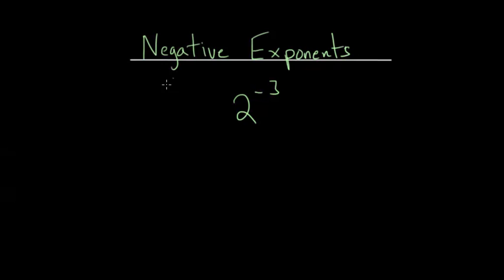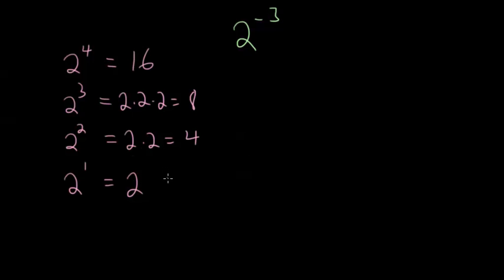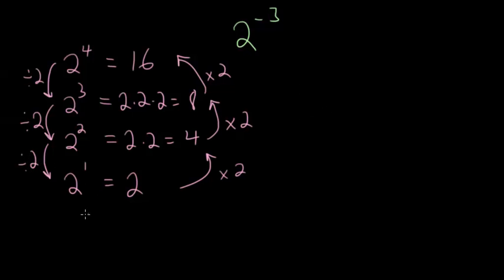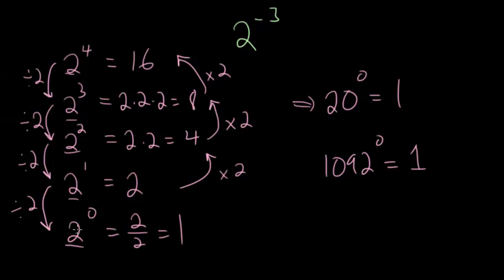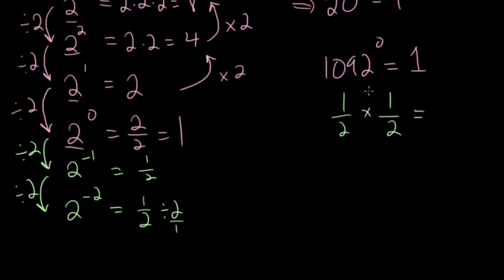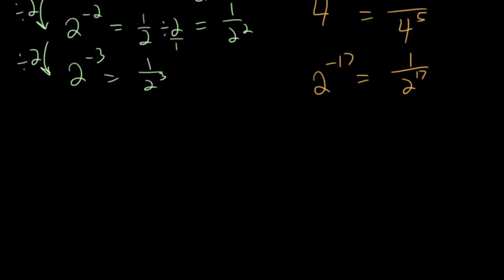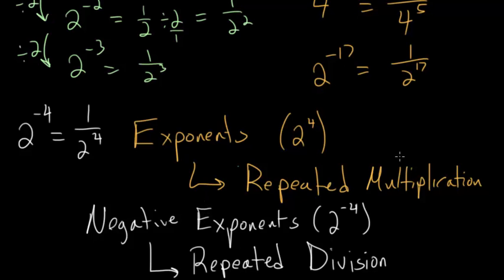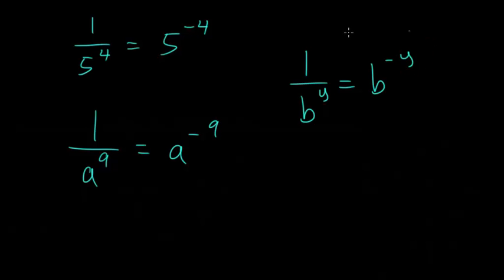Negative Exponents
This video continues the discussion of exponents, specifically focusing on negative exponents and numbers raised to the zero power.

EulersAcademy.org